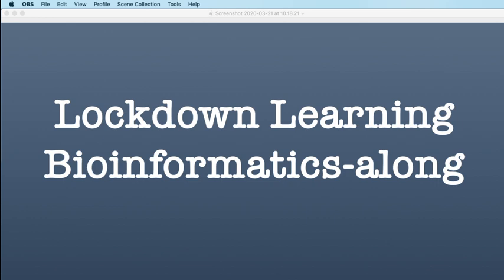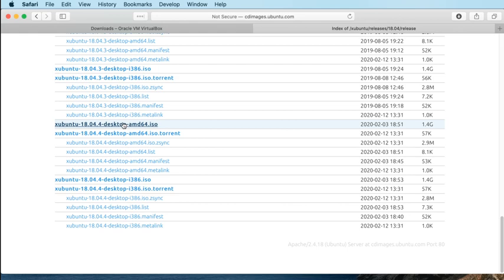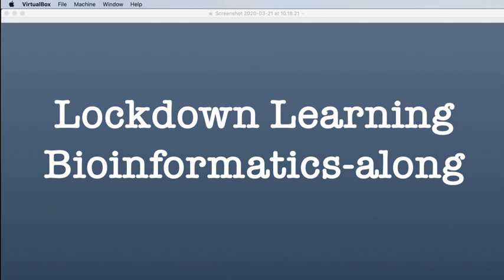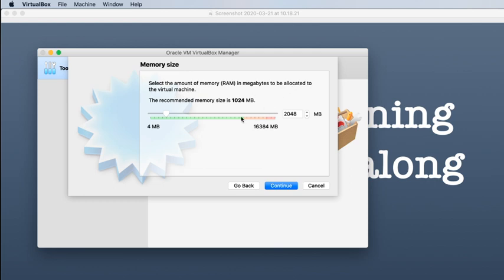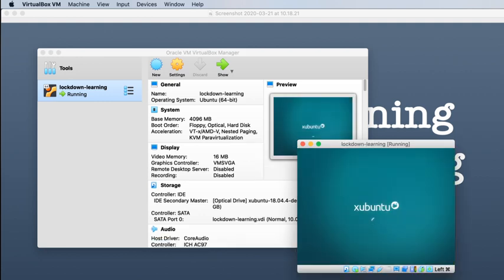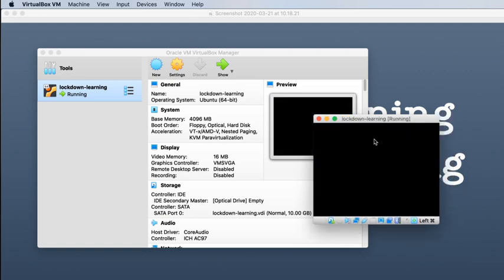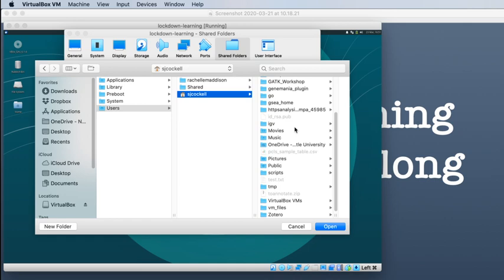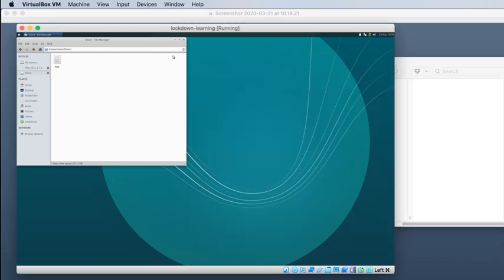#1 Covid-19 Lockdown Bioinformatics-along